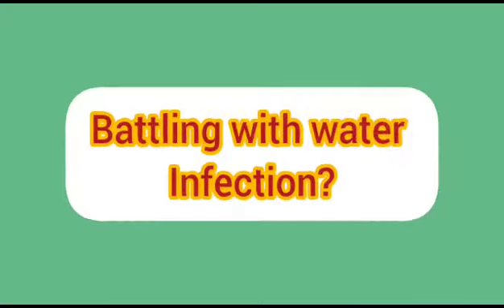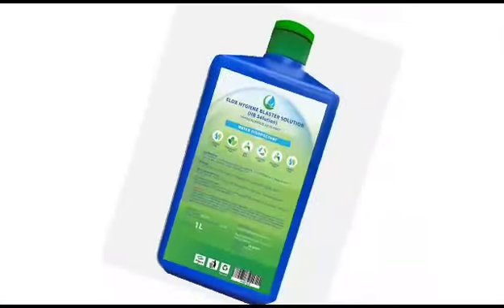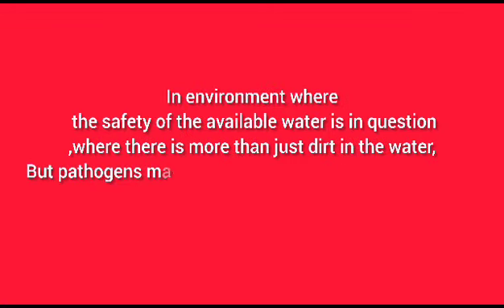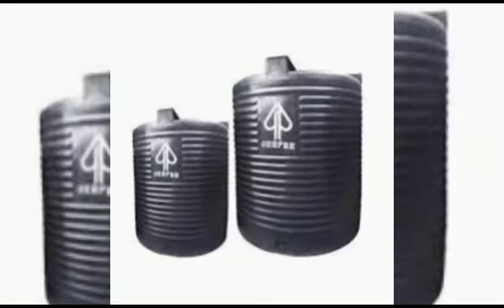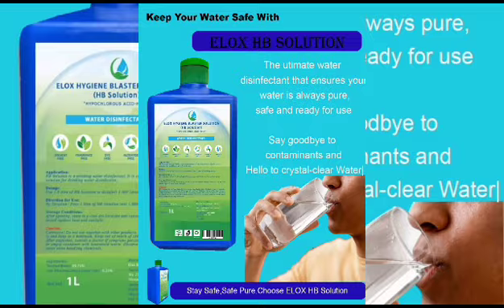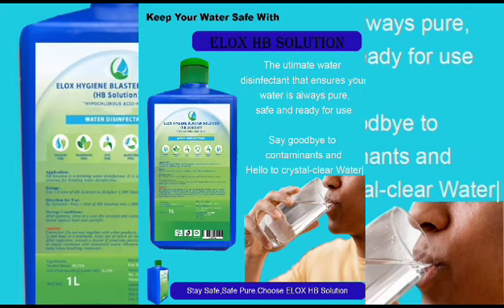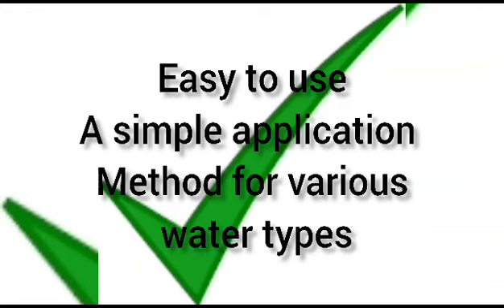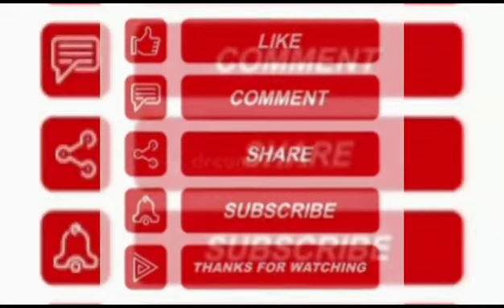The Power of Hygiene Blaster Solution (HB Solution) – Your Ultimate Disinfectant!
Description:
Welcome to the official introduction of Hygiene Blaster Solution (HB Solution) – the advanced, eco-friendly disinfectant designed to safeguard your health and environment. In this video, we explore the incredible benefits of HB Solution, a powerful water and surface disinfectant that eliminates 99.9% of bacteria, viruses, fungi, and spores without harmful chemicals.

Whether you're looking to purify drinking water, sanitize surfaces, or protect your loved ones from pathogens, HB Solution is your go-to solution. Safe for use in households, healthcare facilities, agriculture, and beyond, this versatile disinfectant offers:

Chemical-Free Disinfection: A safe and natural alternative to traditional disinfectants.
Versatile Application: Perfect for water treatment, surface cleaning, and more.
Eco-Friendly Formula: 100% biodegradable and non-toxic, making it gentle on the planet.
Join us as we delve into how HB Solution can transform your approach to cleanliness and health.

Get your Hygiene Blaster Solution (HB Solution) today at [website link].